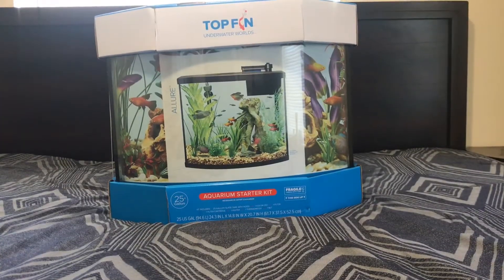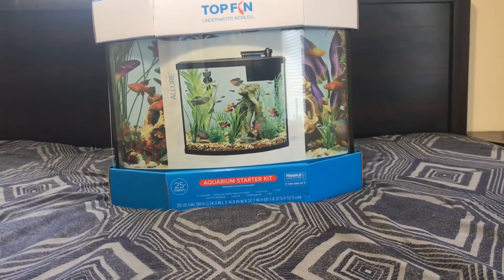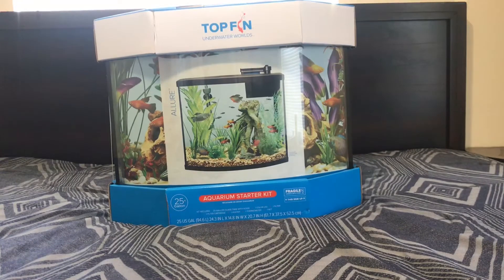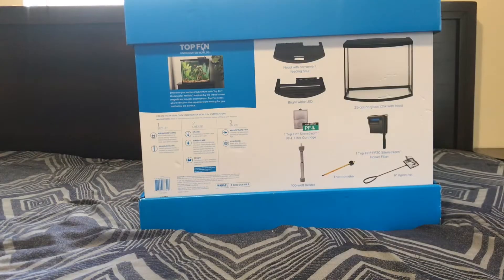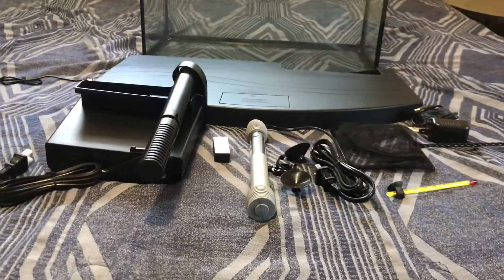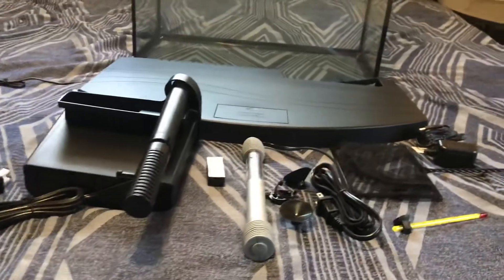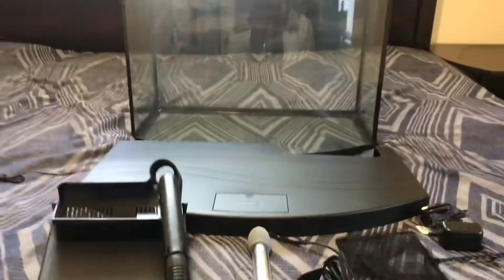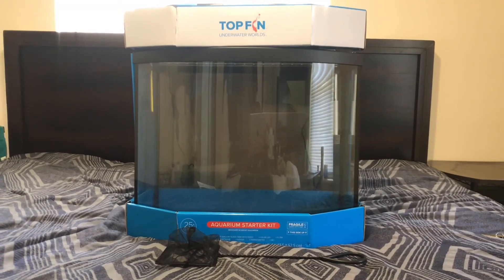RONDERFUL AQUARIUMS TOP FIN 25 GALLON ALLURE STARTER KIT UNBOXING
Top Fin 25 Gallon Allure Aquarium Unboxing